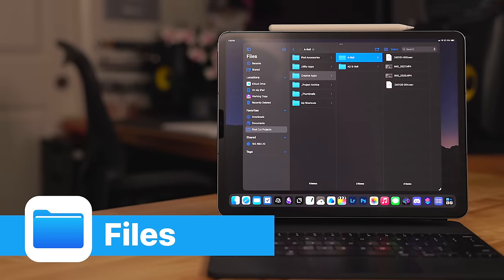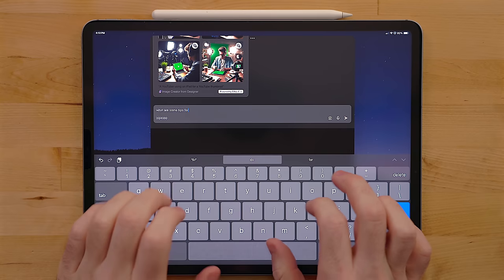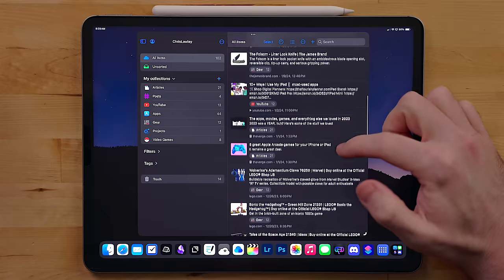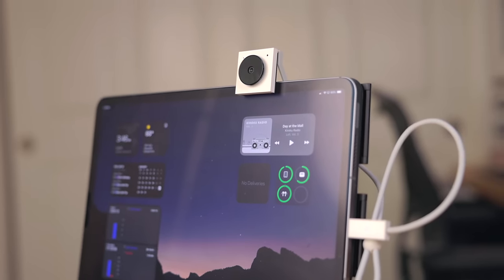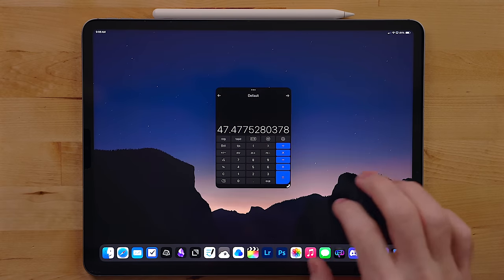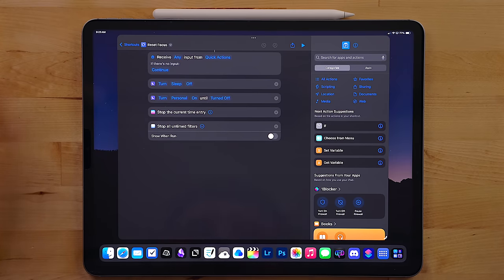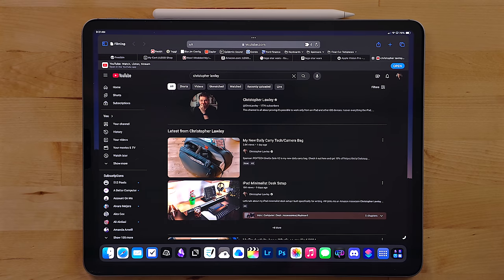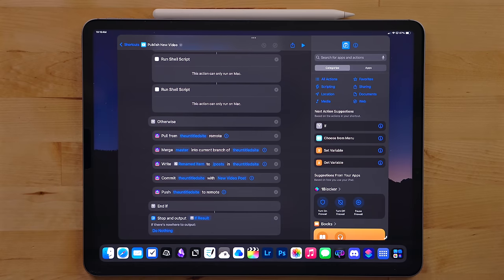The Best iPad Utility Apps: What’s on my iPad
Sponsorship: Opal Tadpole is a great webcam for elevating your portable work setup.

Let's talk about my iPad utility apps and what’s on my iPad.

### Hardware:
- HDMI Capture Card